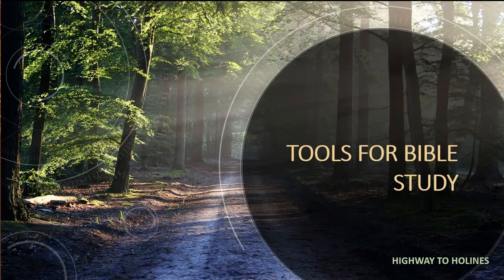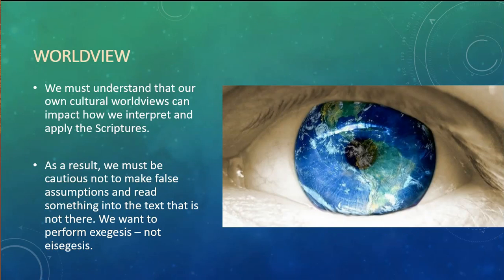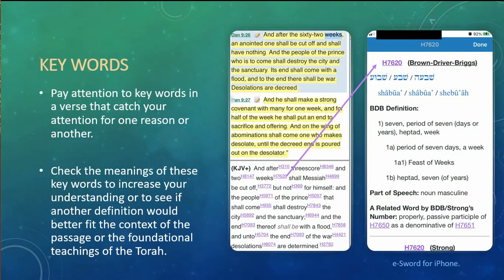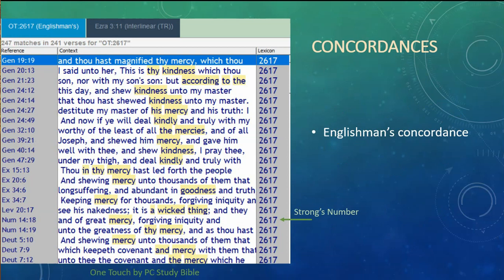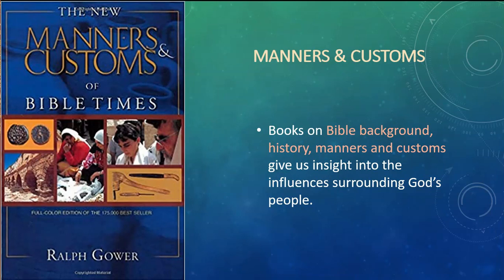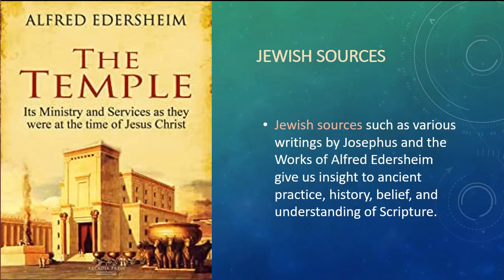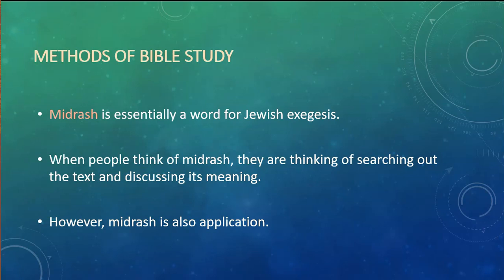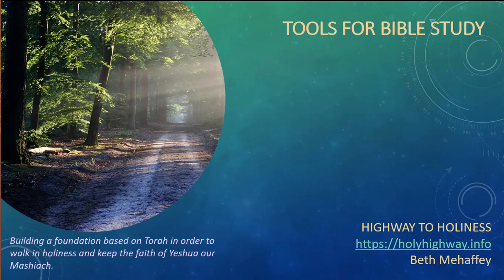Tools for Bible Study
This presentation introduces various tools and methods of Bible study. These include daily reading, devotionals, SOAP method, types of Bible translations, looking at key words, dictionaries, lexicons, concordances, maps, manners and customs, Jewish sources, commentaries, and the need for literary analysis.

It also talks about how our worldview can impact exegesis.